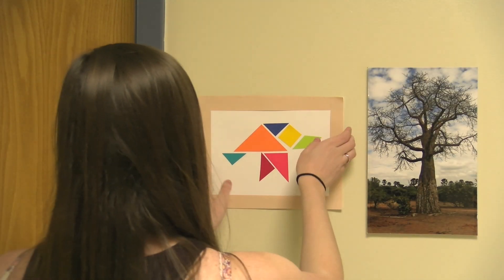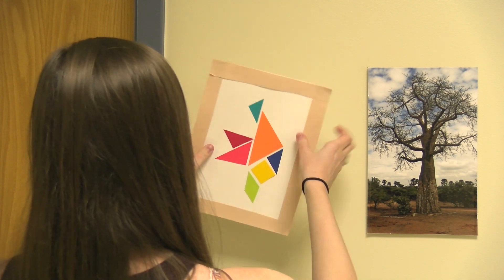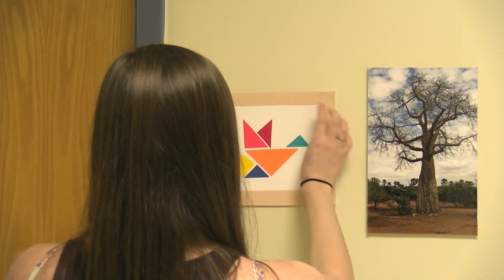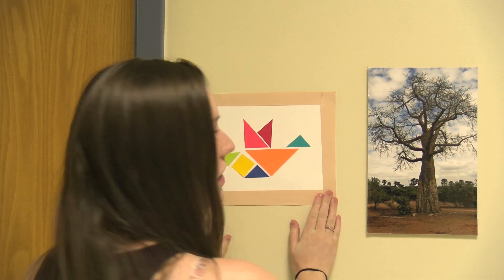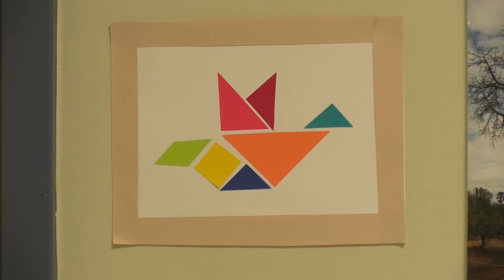The Bigger Picture